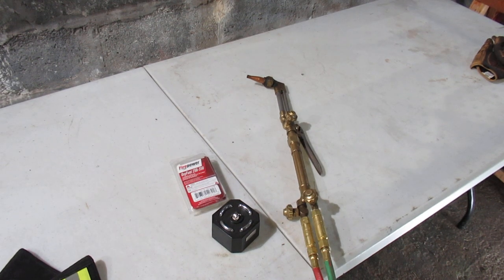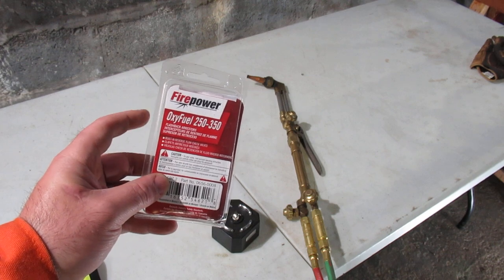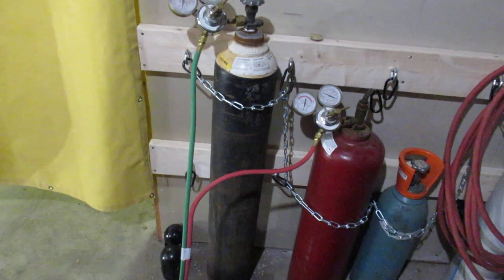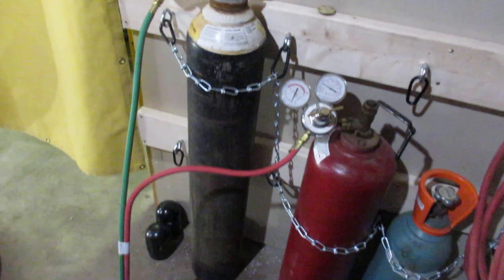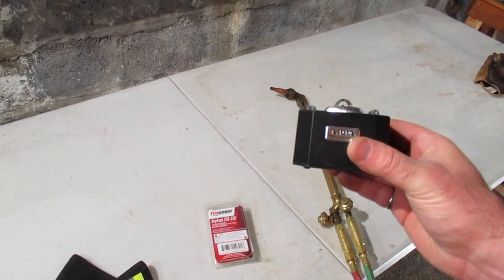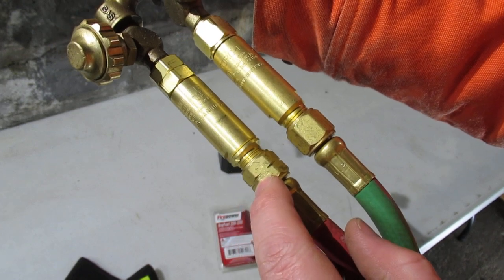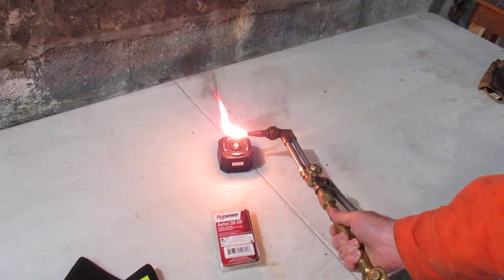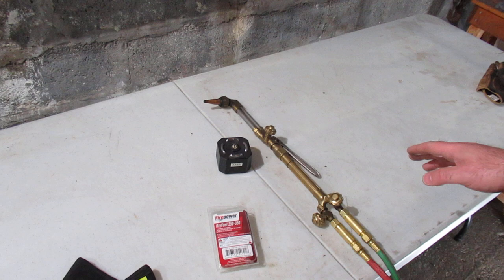Oxygen Acetylene Torches - Flash Back Arrestors and Ignitor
Save the drama!

-Appa Torch Igniter Electronic Sparker Striker Lighter Battery Operated Touch & Spark, Jets Inc,
-Torch end flashback arrestors: Victor 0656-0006,
-Regulator end flashback arrestors: Victor 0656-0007,